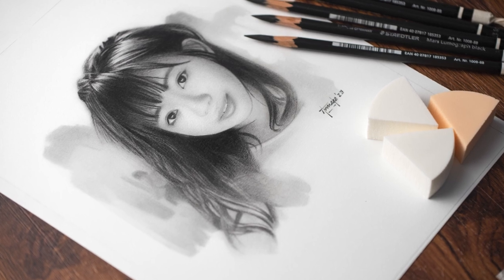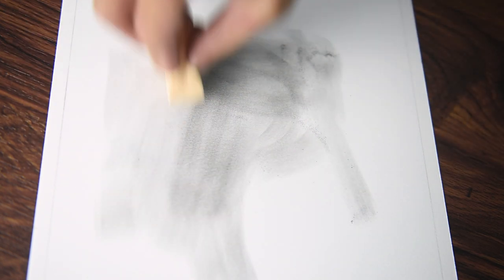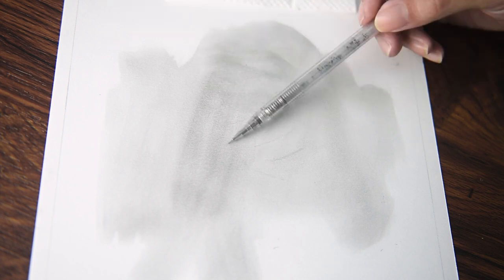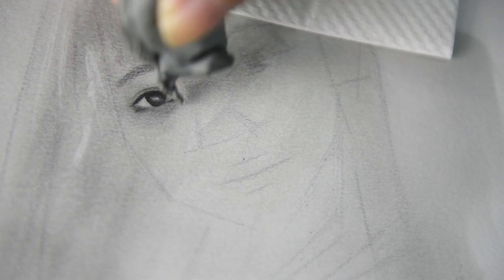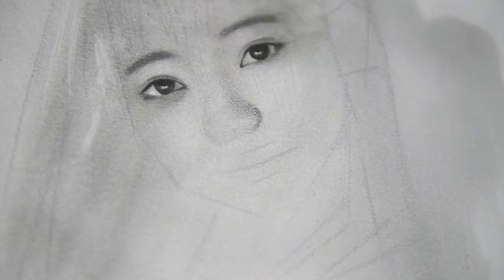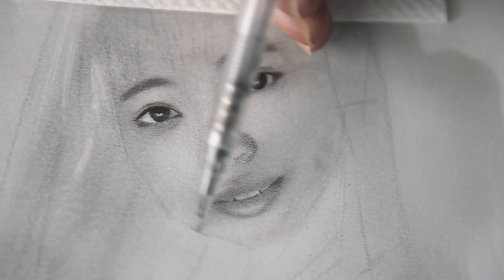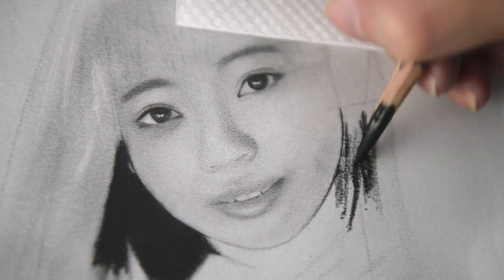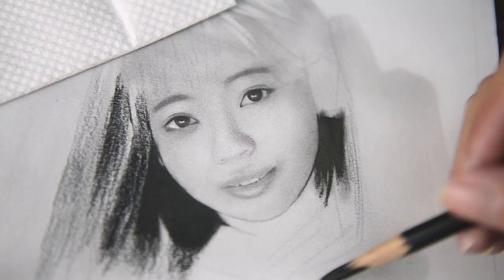How to Draw Japanese Girl with Graphite Powder || 004